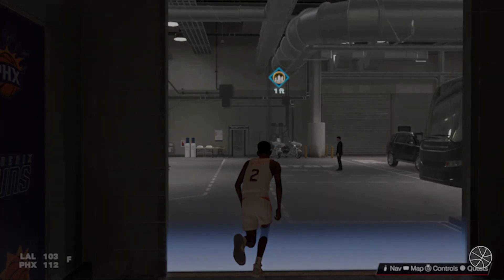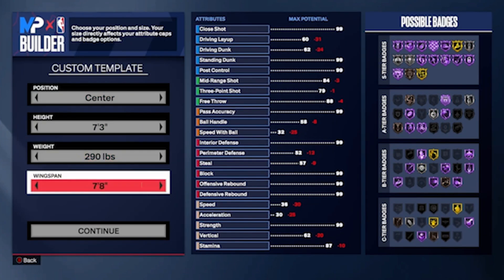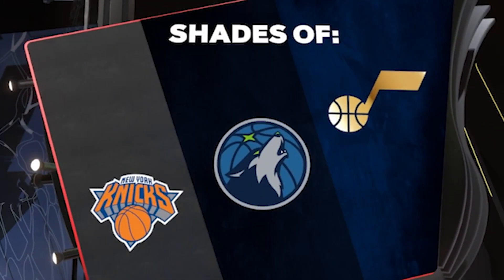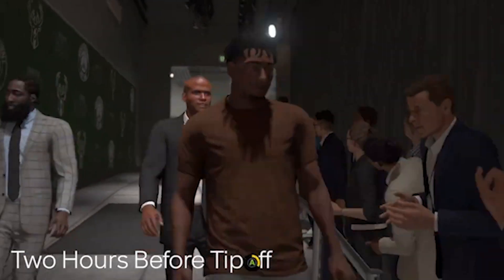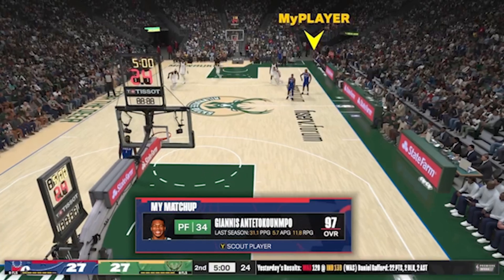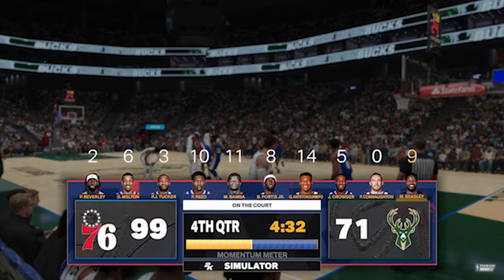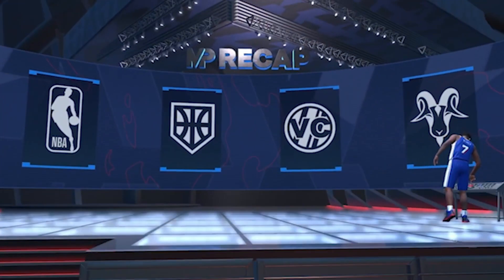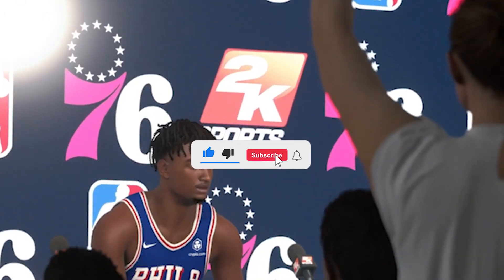*NEW* NBA 2K24 INSTANT UNLIMITED VC GLITCH! NEXT GEN & CURRENT GEN BEST VC METHOD!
NBA 2K24 INSTANT UNLIMITED VC GLITCH! NEXT GEN & CURRENT GEN BEST VC METHOD!